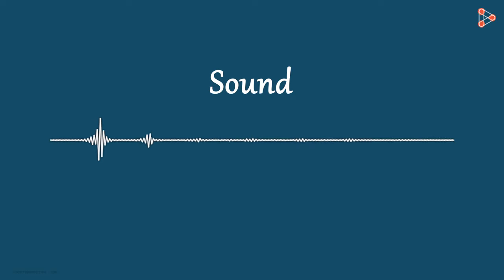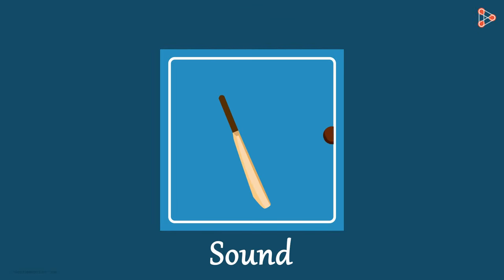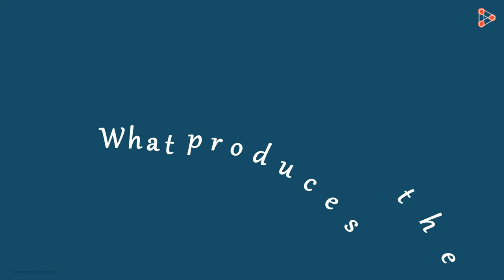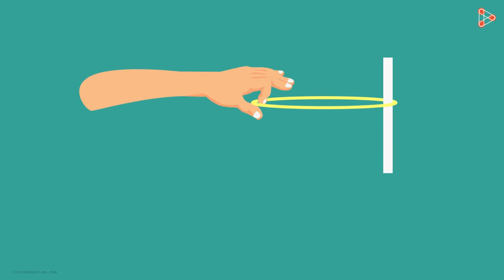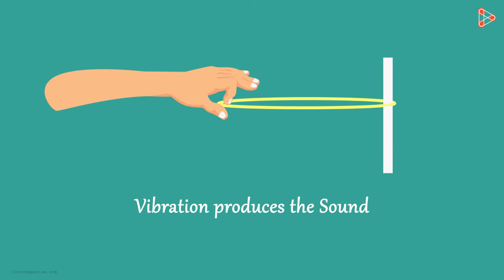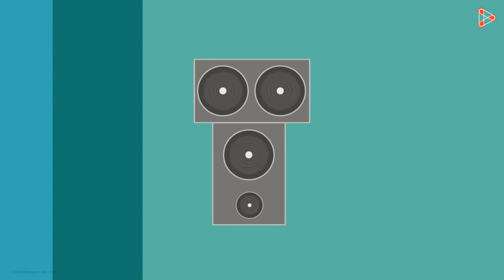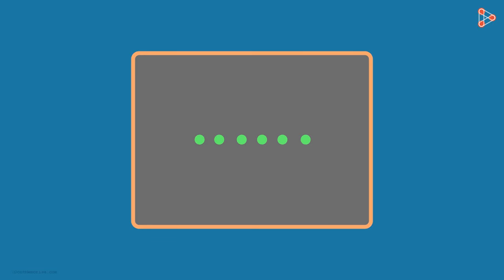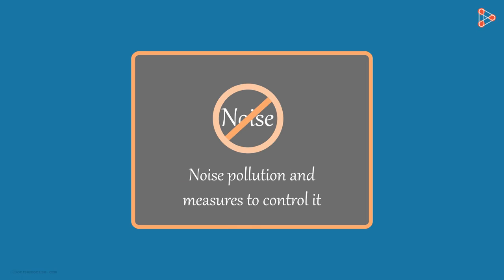Introduction to Sound | Physics | Don't Memorise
📅🆓NEET Rank & College Predictor 2024 We hear so many sounds in our surroundings in our daily life. Have you ever thought about what actually produces the sound? Watch this video to know more!

✅To learn more about Sound, enroll in our full course now

In this video, we will learn:
0:00 Introduction to sound
0:42 What is vibration?